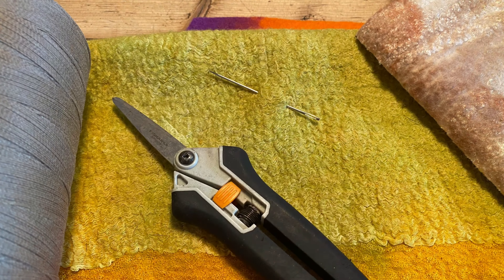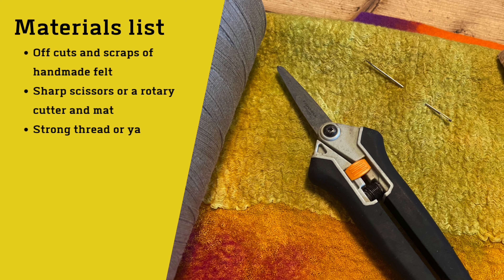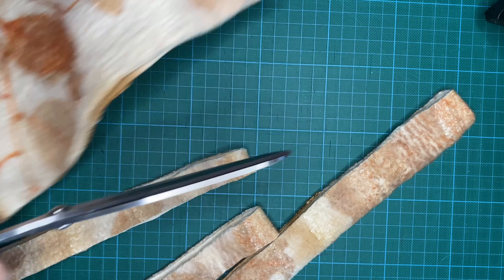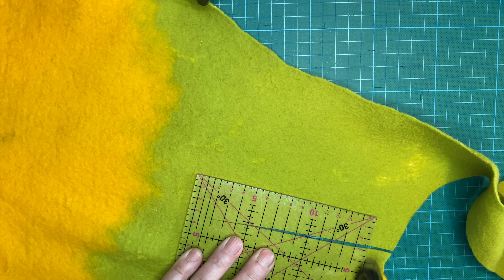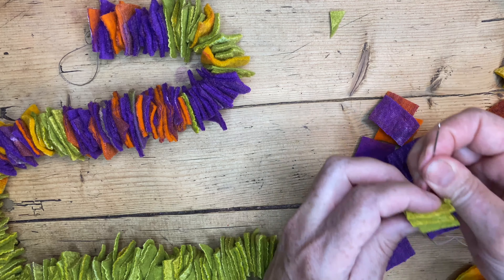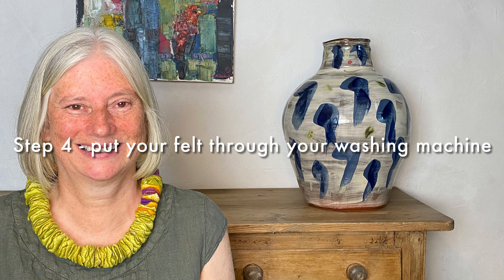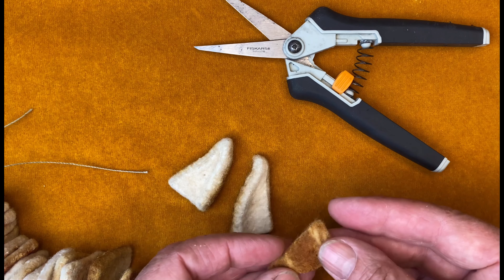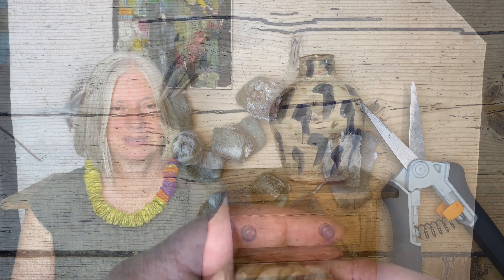Transform felt scraps into beautiful beads!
Join me as I share my favourite method of creating felt beads from off cuts, it’s a fun project and perfect for sharing with friends and children alike! I love this technique because the results are beautiful, it uses up small scraps, I love the organic shapes achieved and the way the beads are made is just so simple. If you make these beads and would like to share images please feel free to upload them to my community tab!